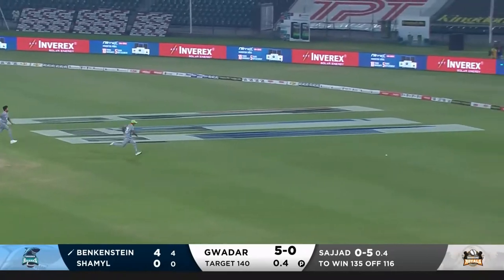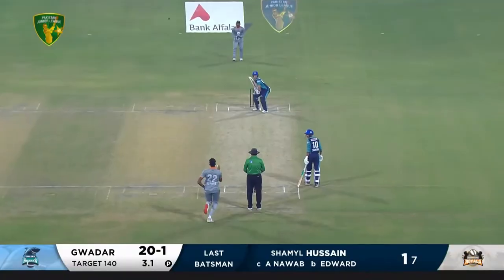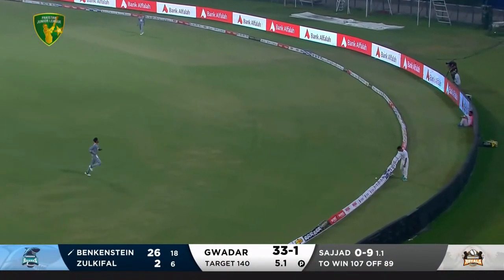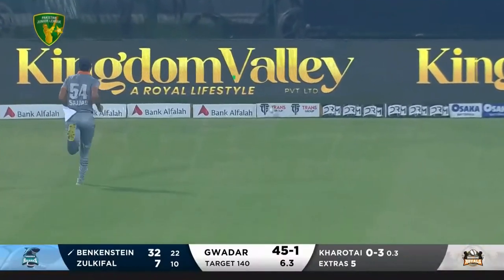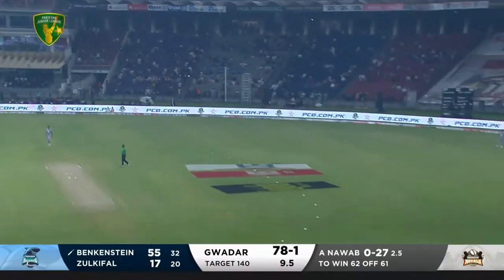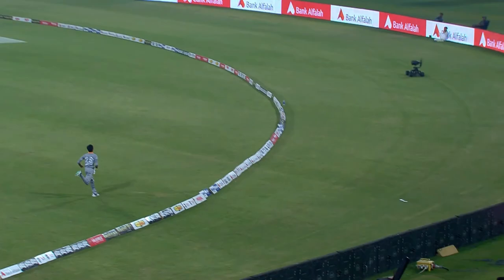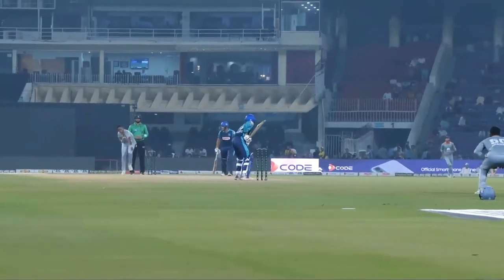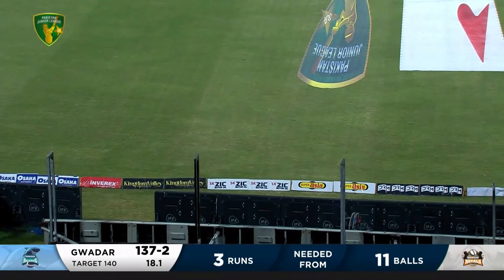Sharks Qualify For The Final | Gwadar Sharks vs Bahawalpur Royals | Match 16 | PJL | MV2L